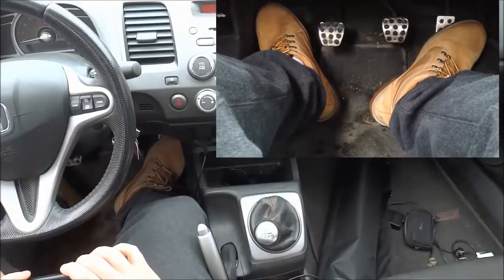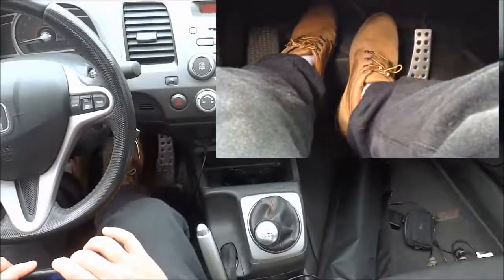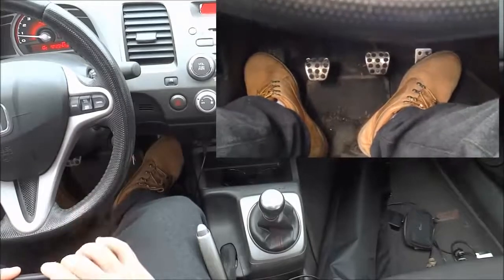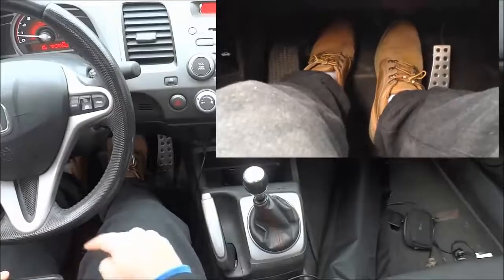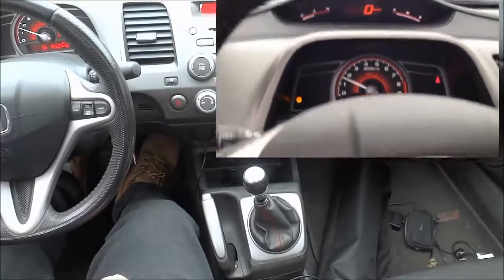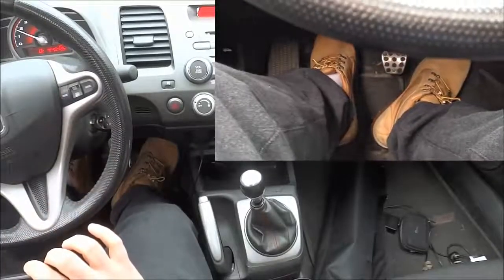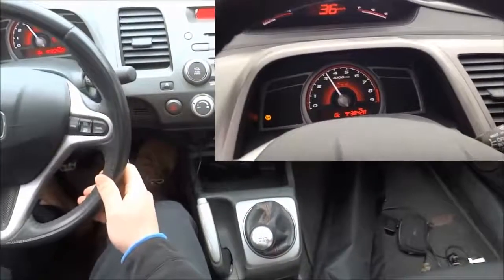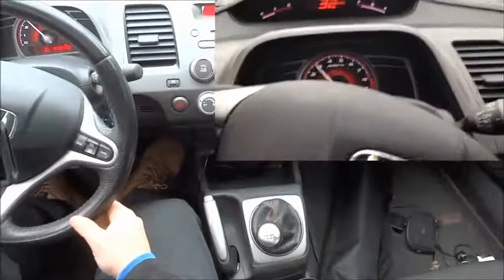Turtorial for manual cars...Know how to drive